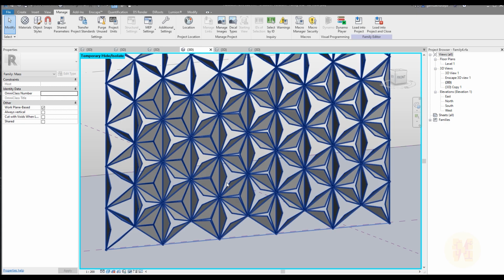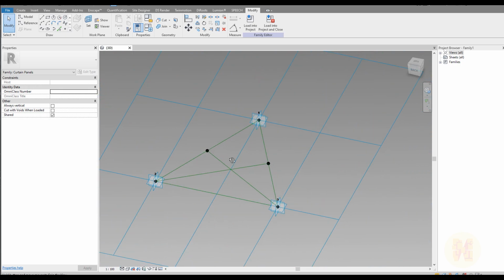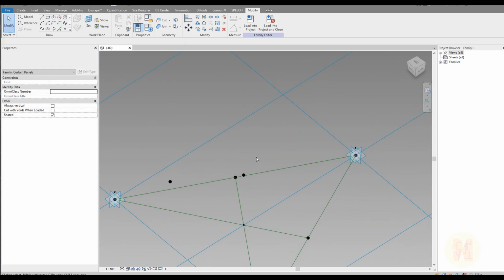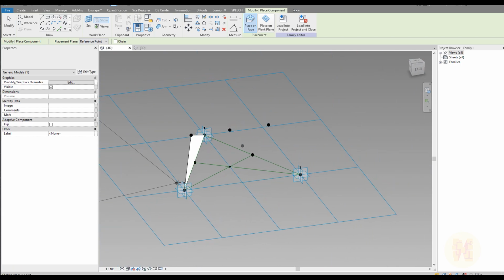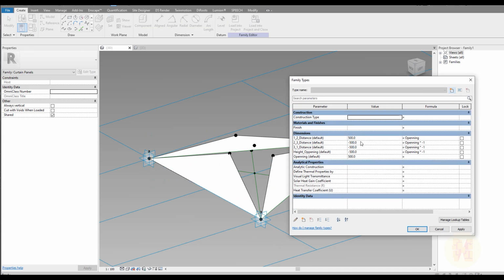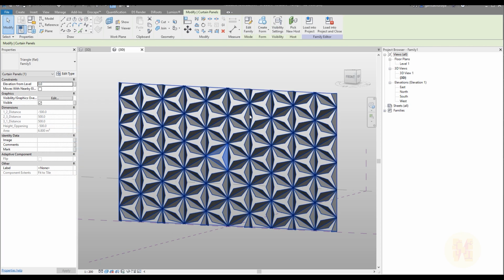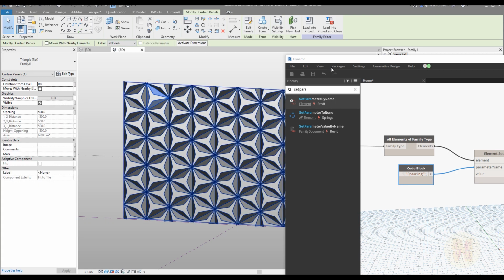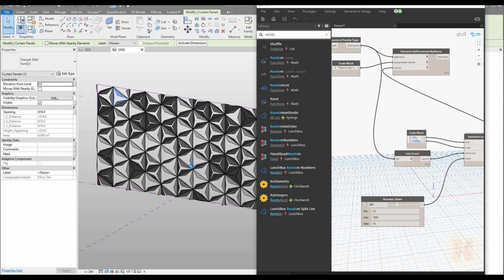Kinetic wall at Casa Seat | Dynamo and Revit | Tutorial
In this video, you will see how we can create a kinetic wall at Casa Seat. We will create a family and will use Dynamo script to achieve parametric results.

Timecodes:
00:00 - intro
00:47 - Crating family
09:30 - Parameters for family
12:30 - Creating a mass family
15:30 - Loading family into the mass
𝑫𝒐𝒏'𝒕 𝒇𝒐𝒓𝒈𝒆𝒕 𝒕𝒐 𝒈𝒊𝒗𝒆 𝒍𝒊𝒌𝒆 👍 𝒇𝒐𝒓 𝒕𝒉𝒊𝒔
💬 𝗚𝗘𝗧 𝗖𝗢𝗡𝗡𝗘𝗖𝗧𝗘𝗗💬